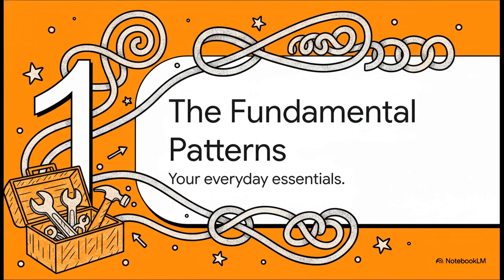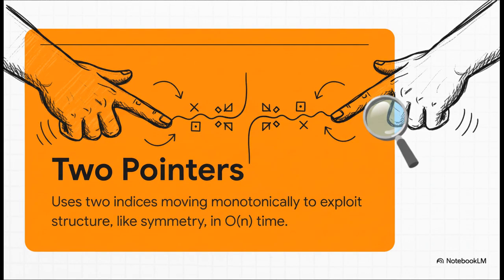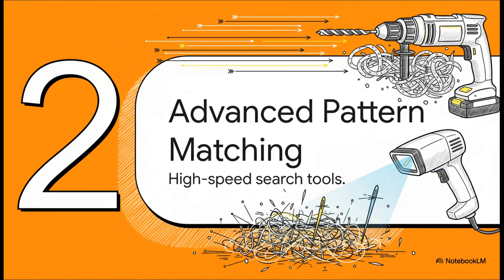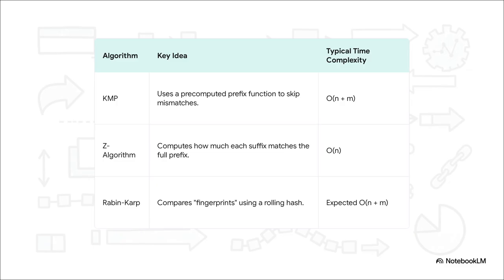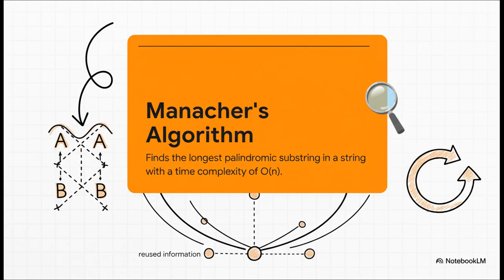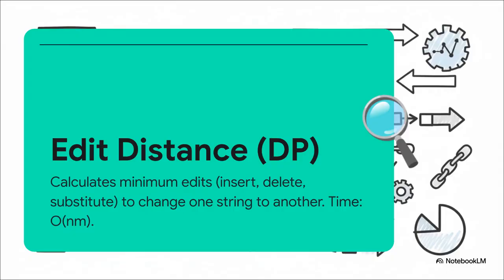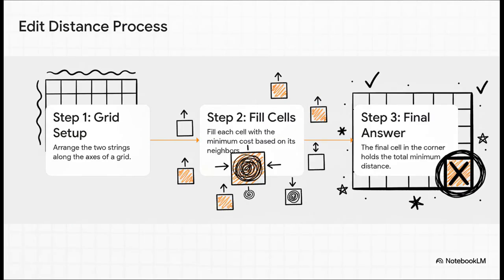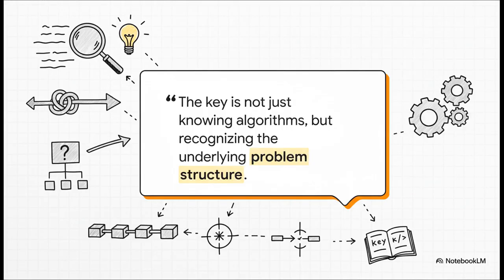Top 10 String Patterns